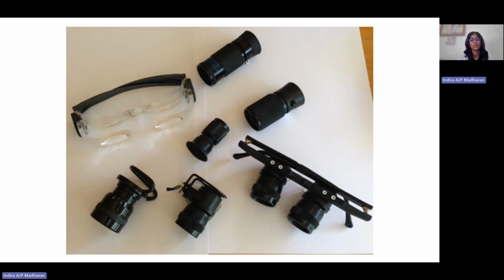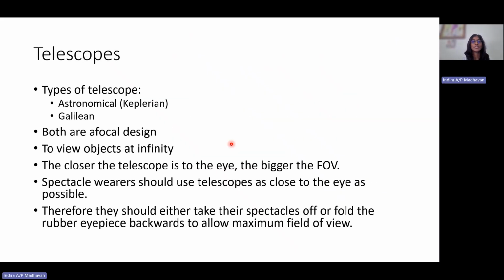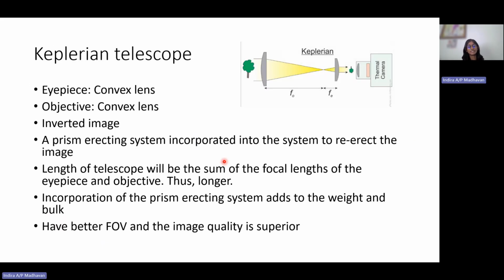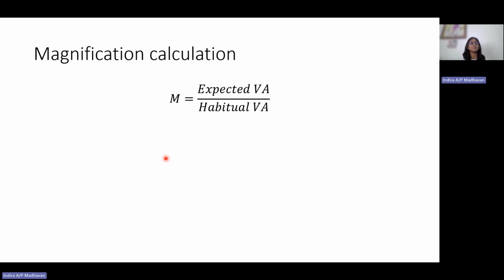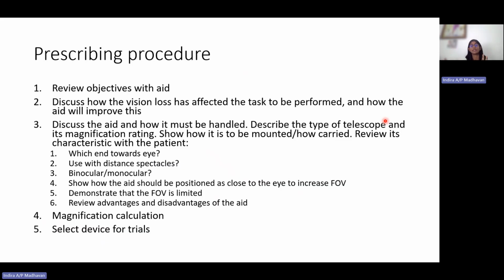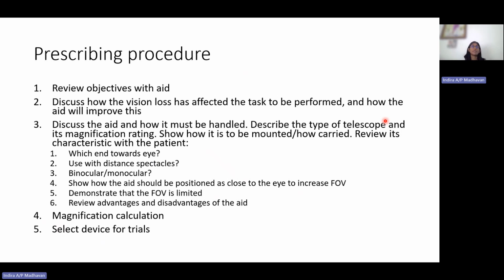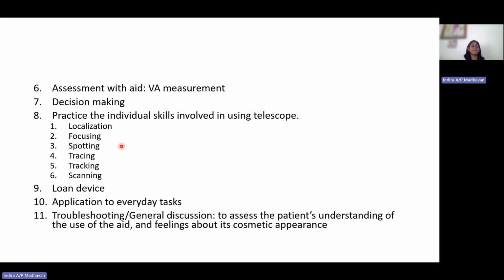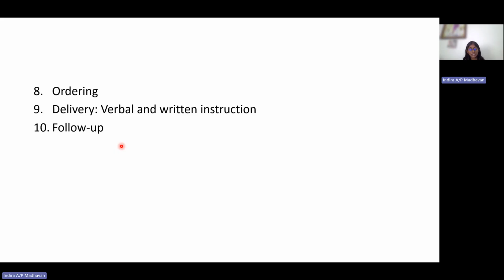OPT3475 30/6 11-1PM Ms Indira Madhavan Part I